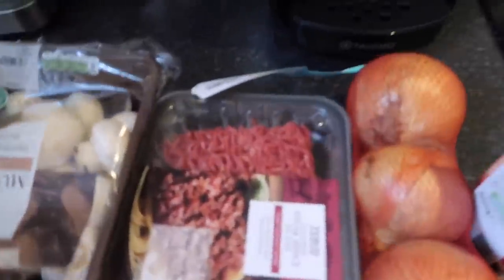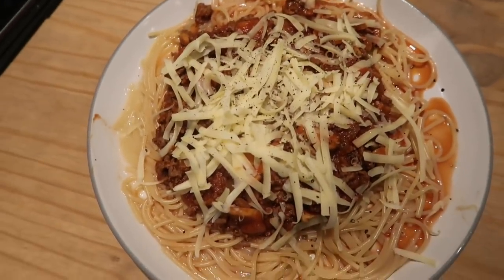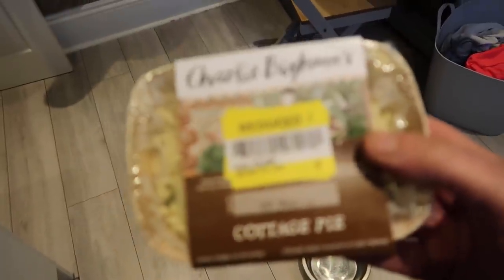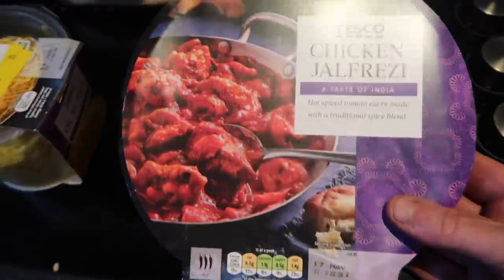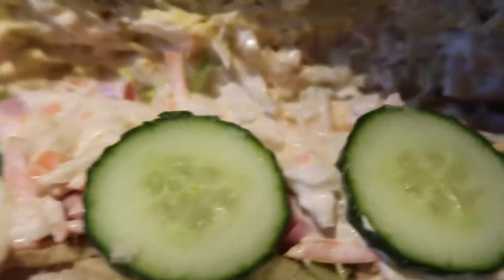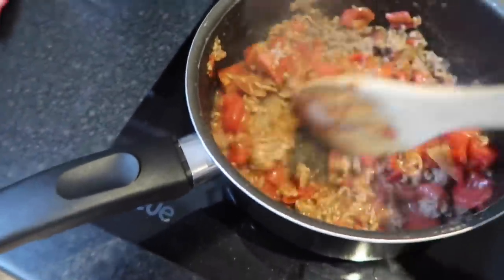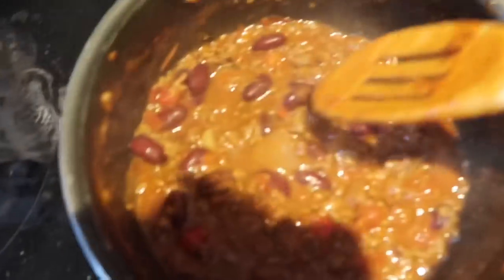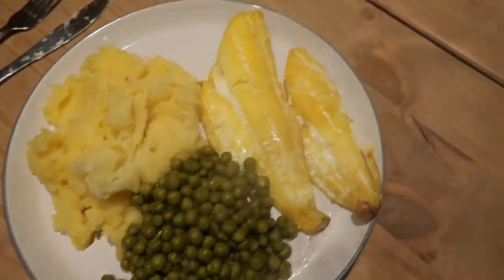GARYS QUICK AND EASY MEALS OF THE WEEK UNDER £5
here’s my 5 meals of the week i cooked when i got home from work, all of them were under £5